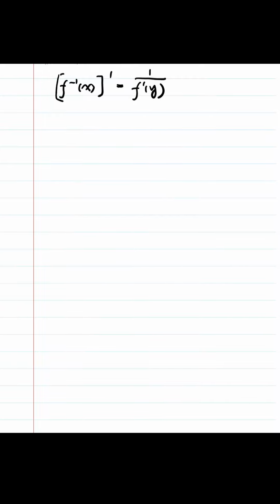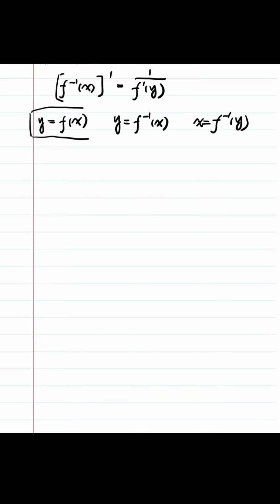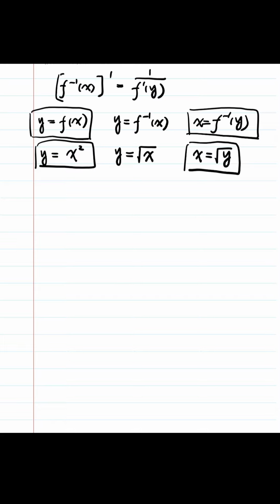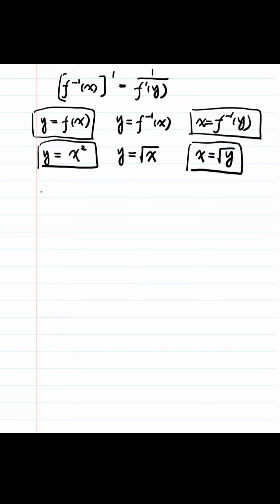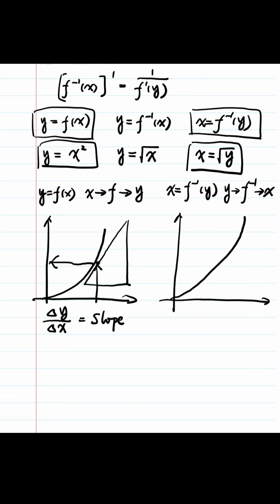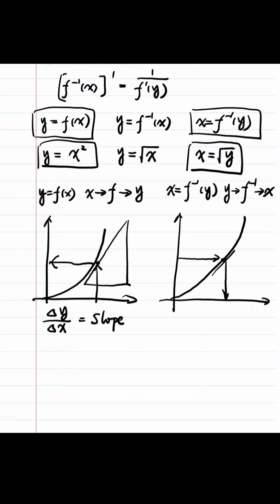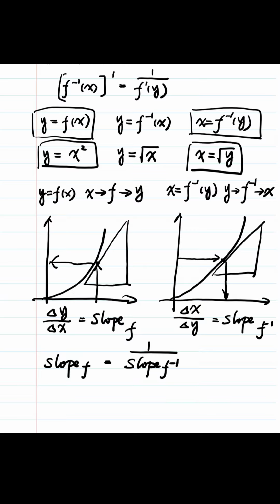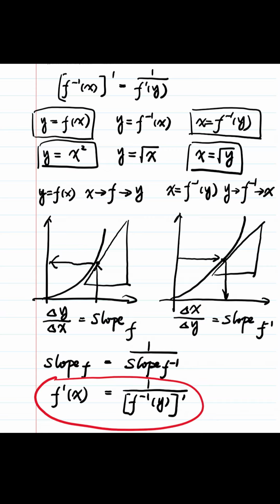Easy memorizing the derivative of inverse function